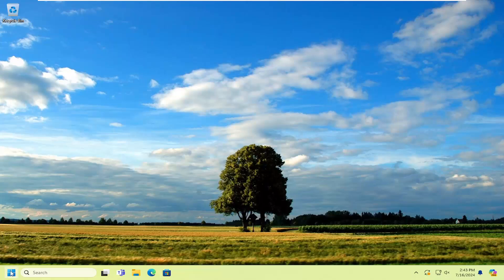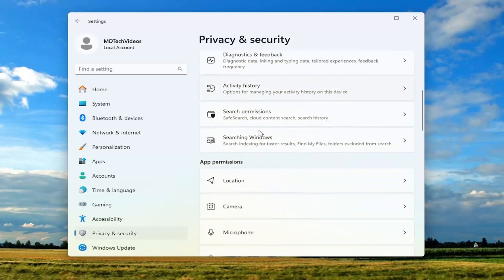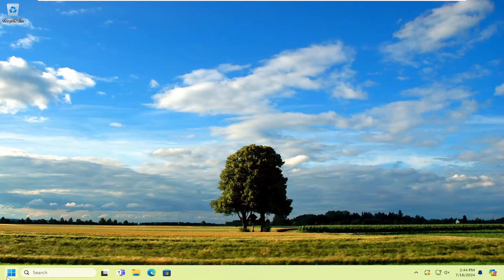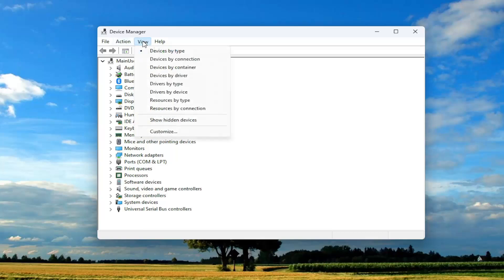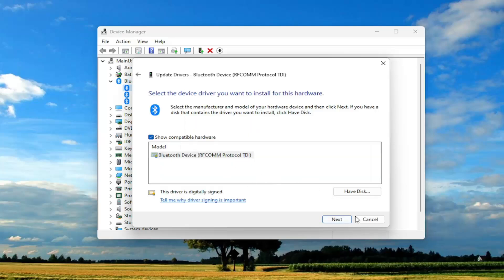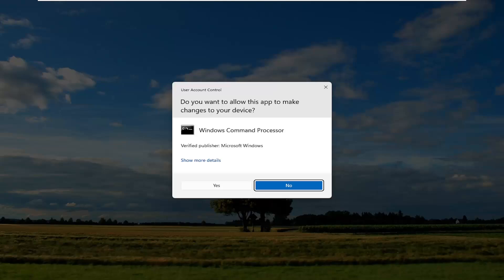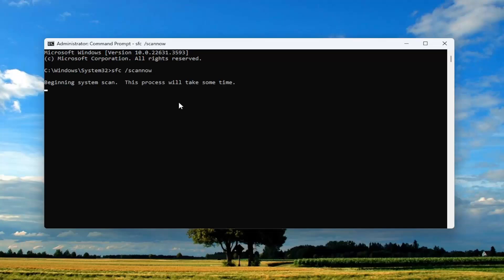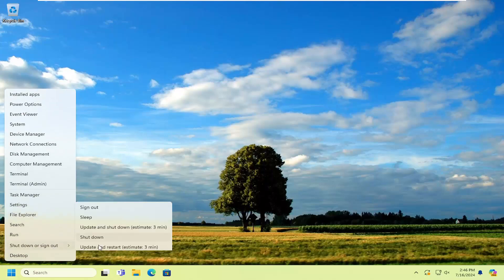Windows 11 - How To Fix Webcam Not Working [Guide]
Camera not working on your Windows 11 PC? You’re not alone. Many users are plagued by the same problem. In this tutorial, we’ve put together all possible fixes to get your webcam working again.

usb2.0 hd uvc webcam not working asus windows 11
how to fix webcam not working windows 10
webcam not working on windows 11

Windows Camera is a useful application for interacting with the camera hardware connected to your computer. Yet, what to do if the Camera won’t open Windows 11 or Windows 11 can’t find camera?